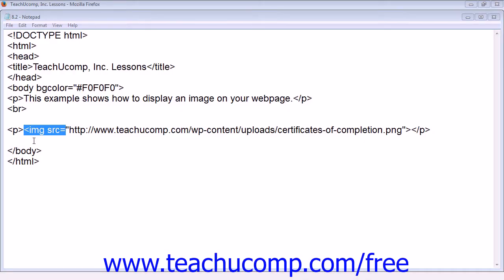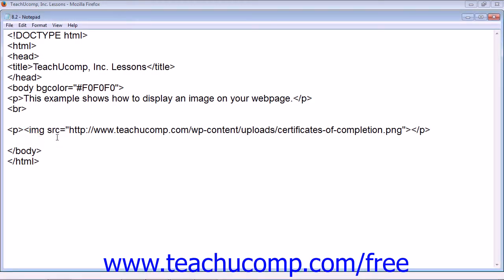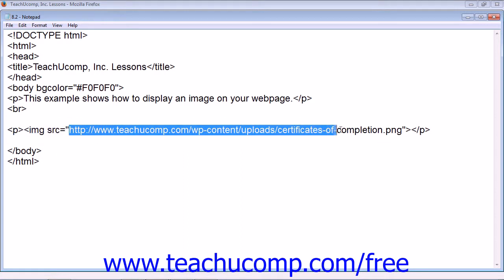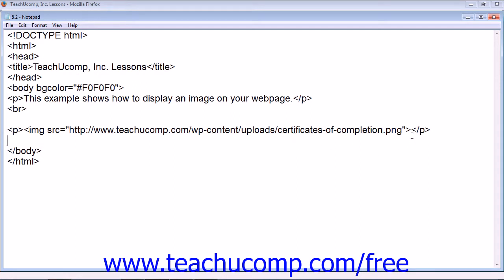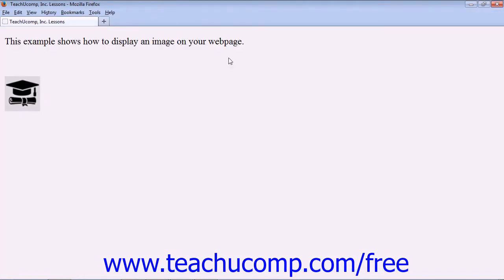HTML5 and CSS3 Tutorial Adding Images to Webpages Training Lesson 8.2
Learn about Adding Images to Webpages in HTML5 and CSS3 A clip from Mastering HTML5 and CSS3 Made Easy. the most comprehensive HTM5L tutorial available. Visit us today!